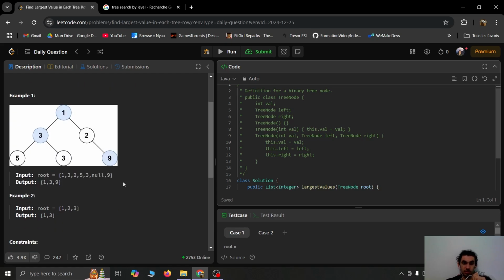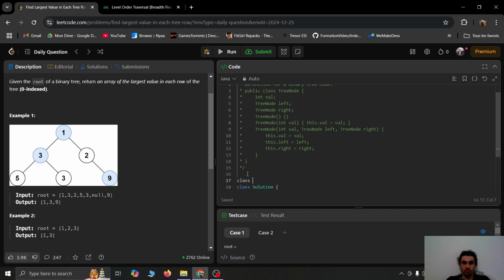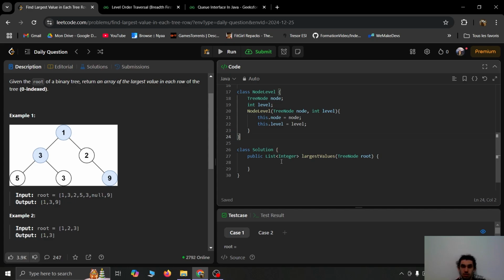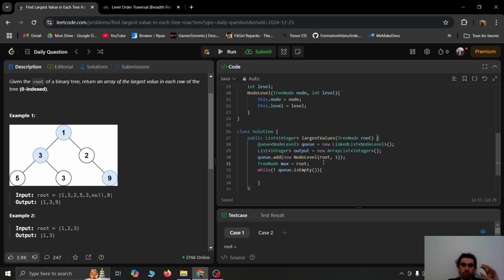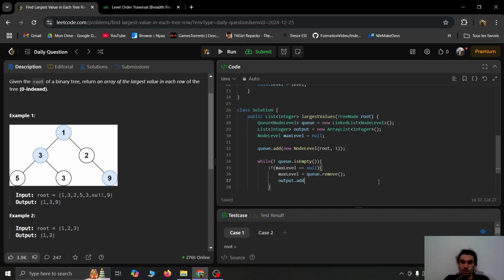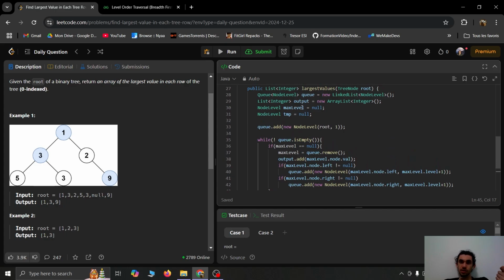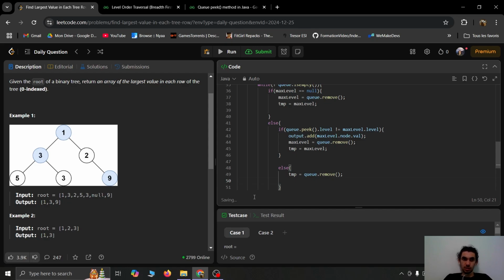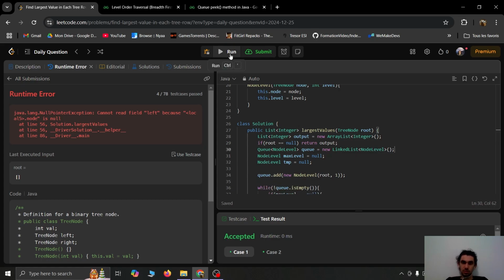Find Largest Value in Each Tree Row - BFS ( Queue ) - Leetcode 515.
Coding a solution for the problem "Find Largest Value in Each Tree Row" in Leetcode using Breadth First Search traversal.

I am a double degree student in mathematics and computer science at Sorbonne Paris Nord, looking for an internship or apprenticeship.